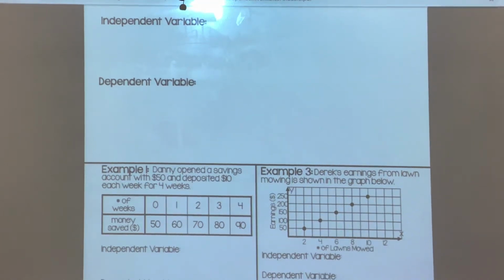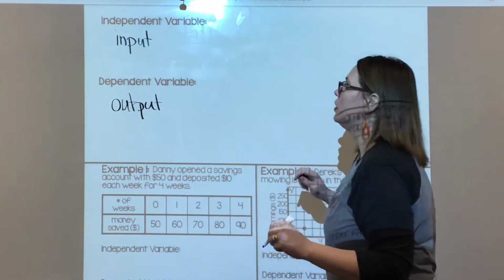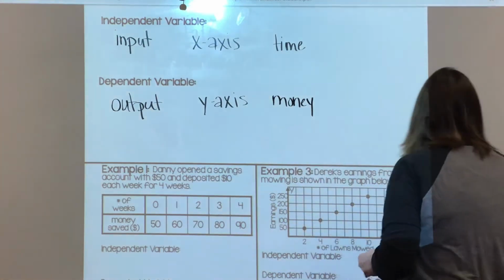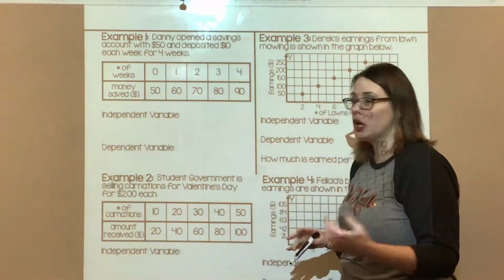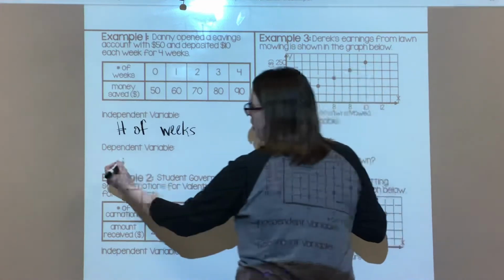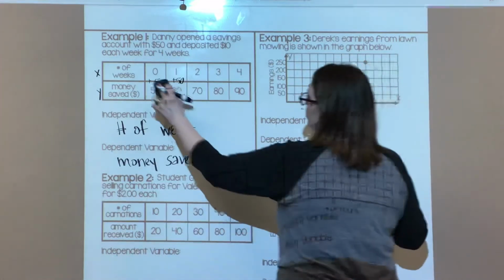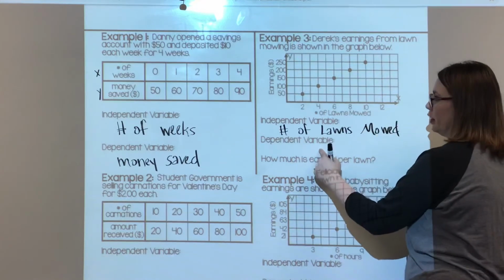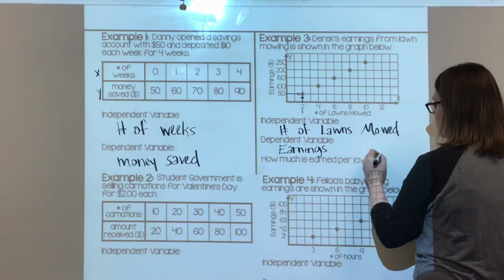Independent & Dependent Variables on Tables and Graphs